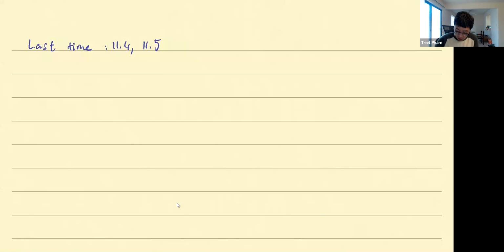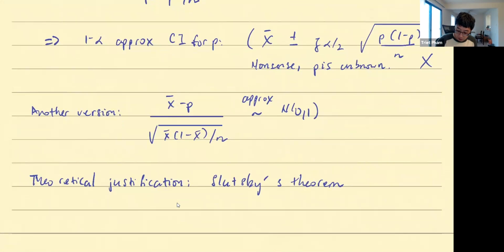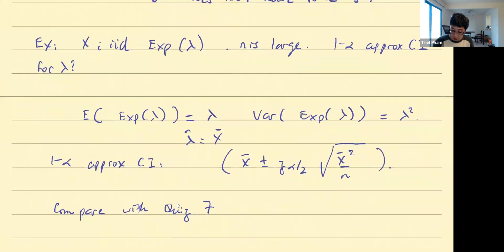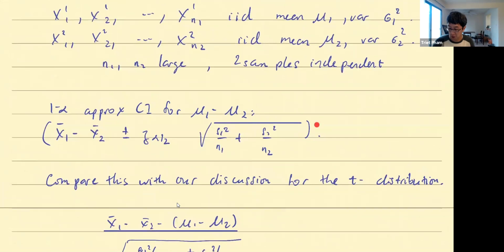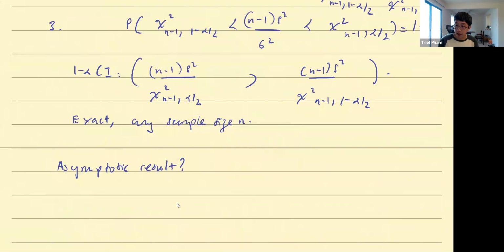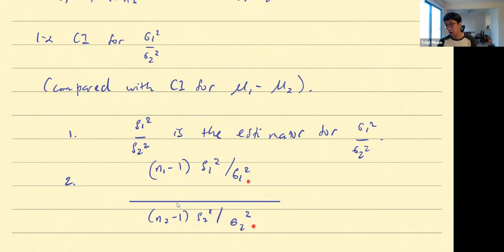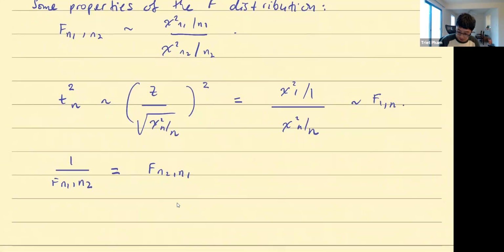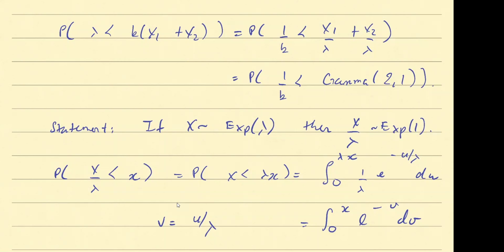GMT20210326 141158 Recording 1920x972